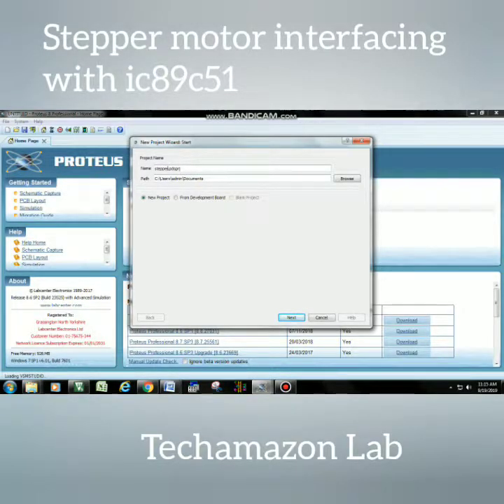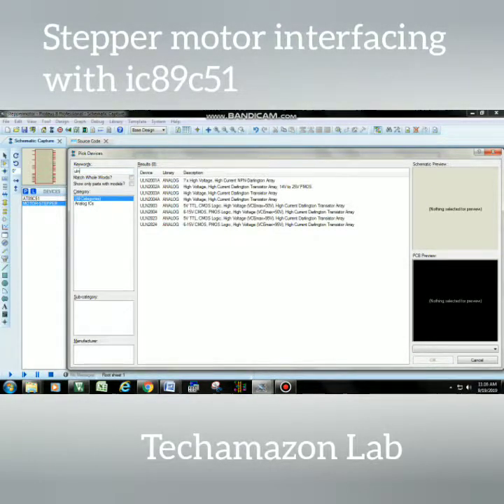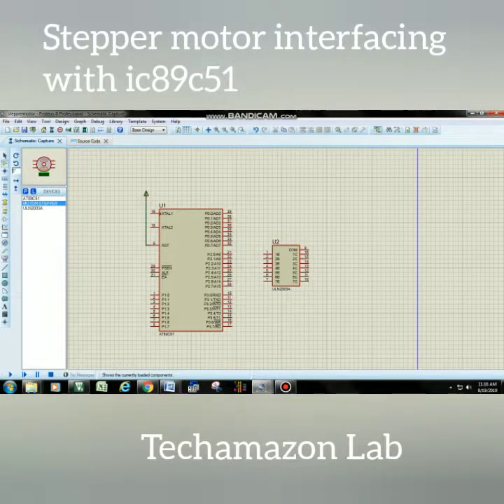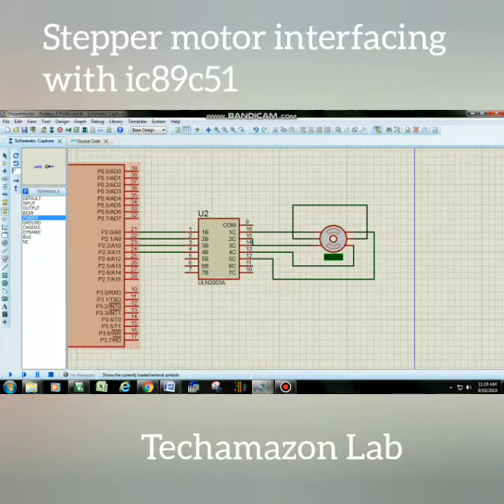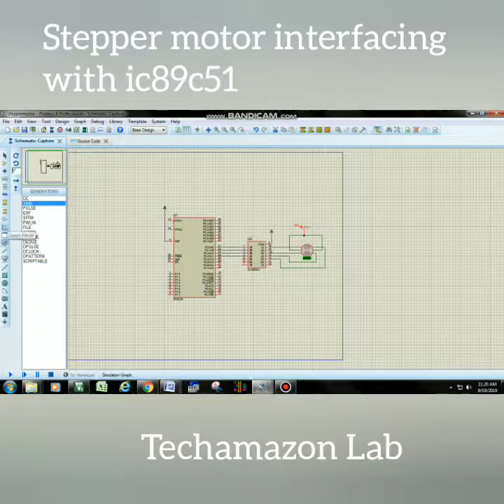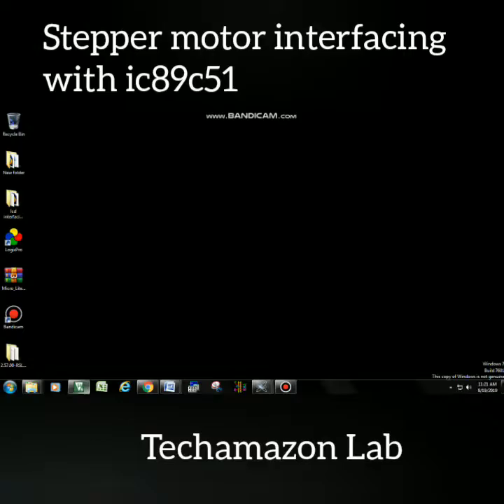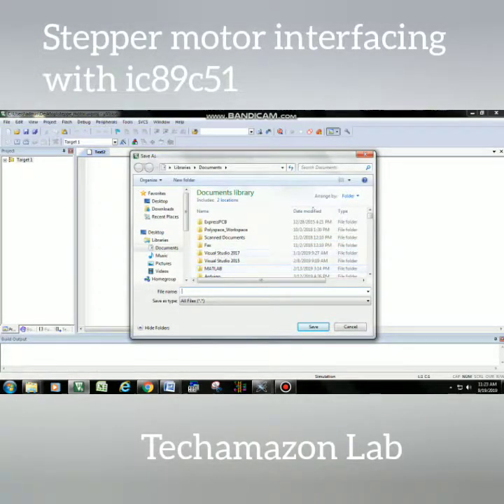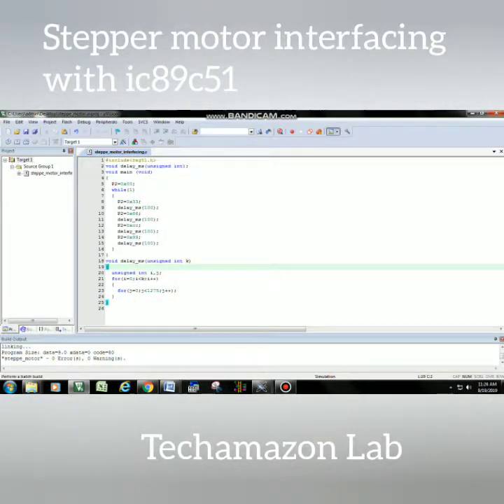Interfacing Stepper Motor with 8051 using Keil C – AT89C51- Proteus software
Interfacing of Unipolar Stepper Motor through 8051 in ISIS Proteus